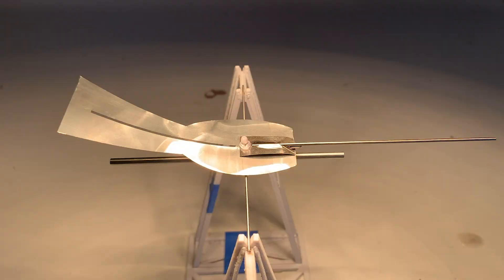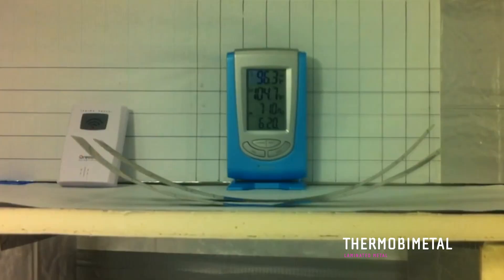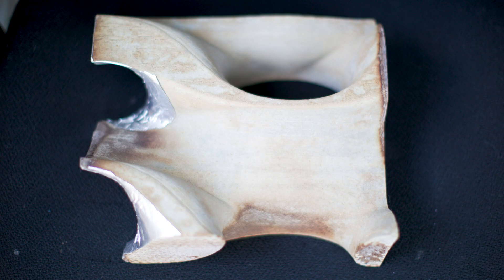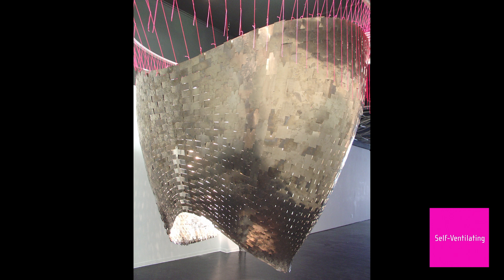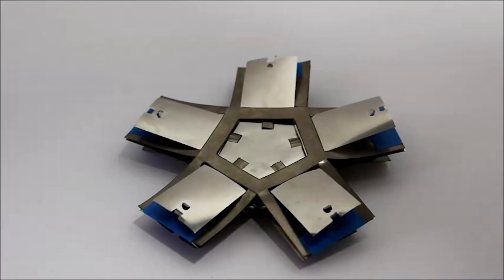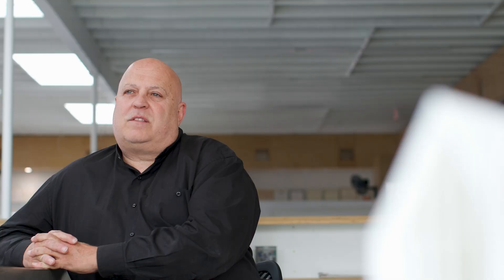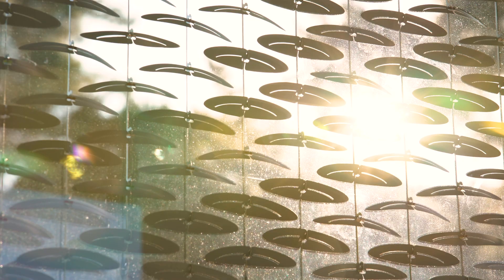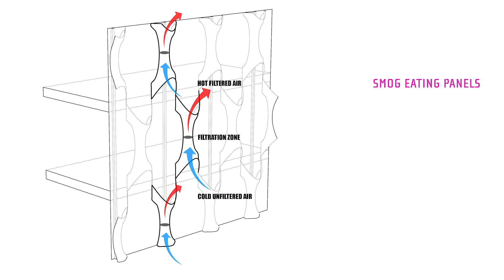Smart use of materials in Architecture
DOSU Studio Architecture brings active systems to sustainable design far beyond the simple "greening" of a building.
With the belief that buildings can be more sensitive to the changing environment like human skin, DOSU seeks ways to make the building skin dynamic and responsive. Through grant-funded research, DOSU is developing smart materials, such as thermobimetals, to self-ventilate, sun-shade, self-structure and self-assembly in response to changes in temperatures--all with zero-energy and no controls.

Architect: Doris Sung, DoSu Studio

Location: Los Angeles, California, US

Breadtruck Films in a partnership with Architecture Hunter